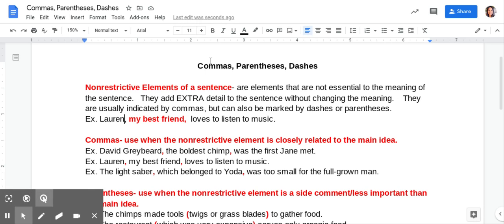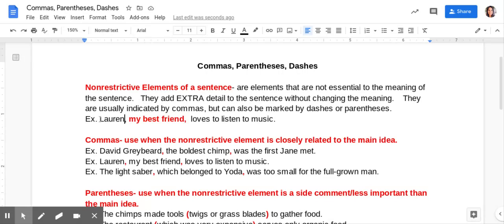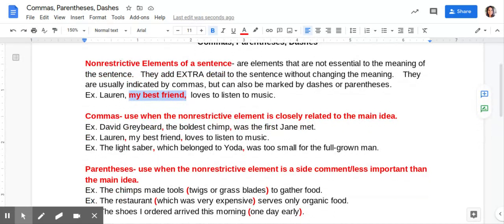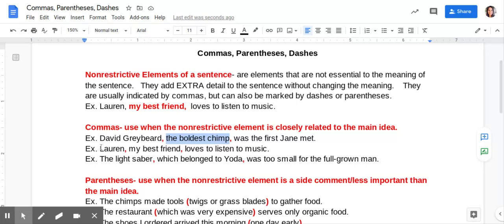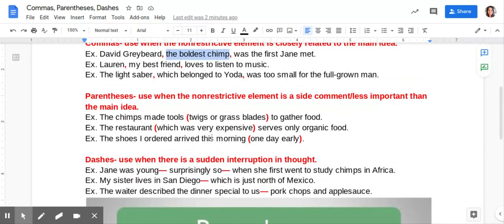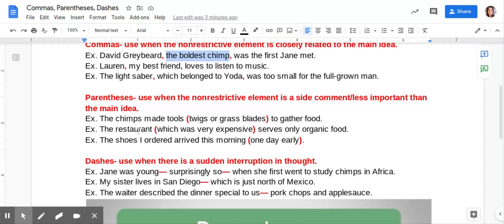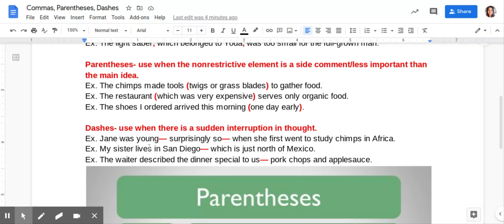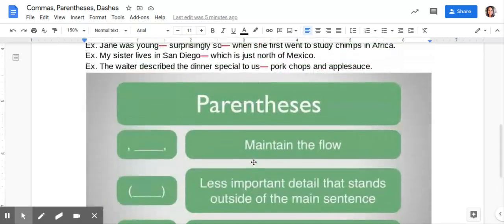Commas, Parentheses, Dashes - Google Docs